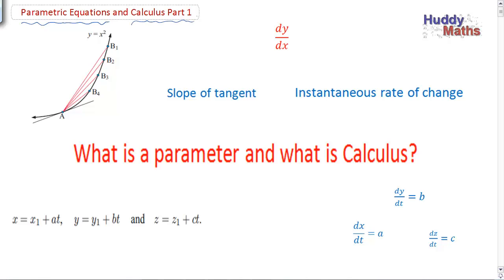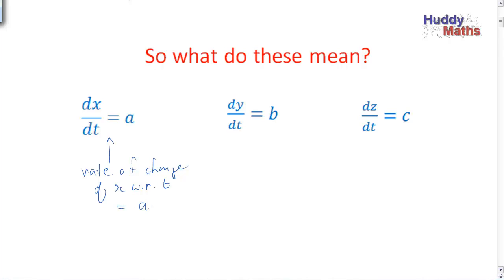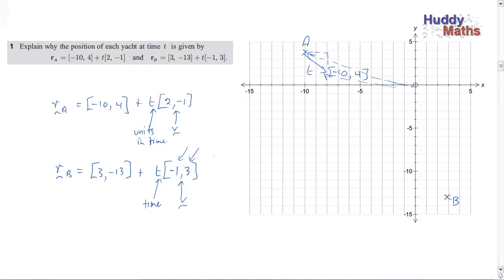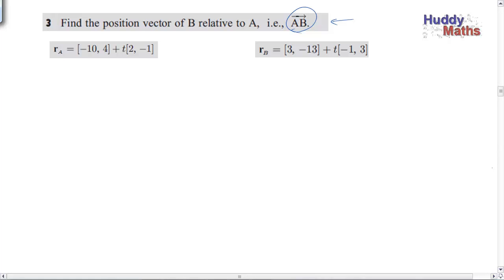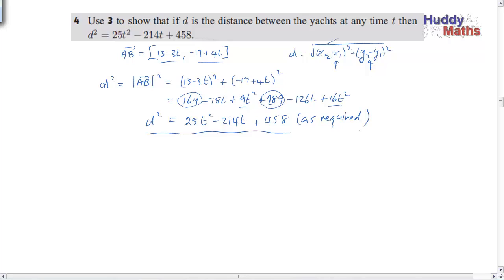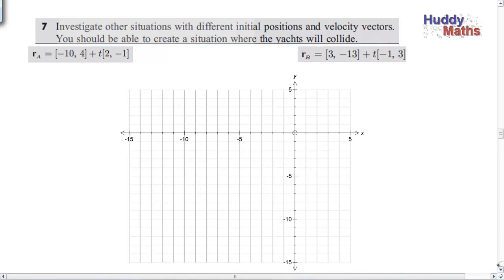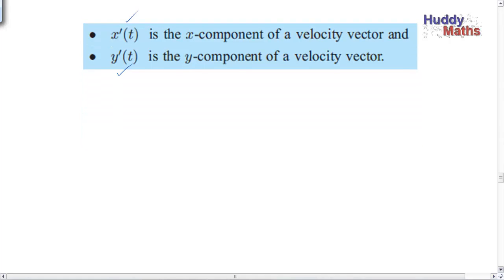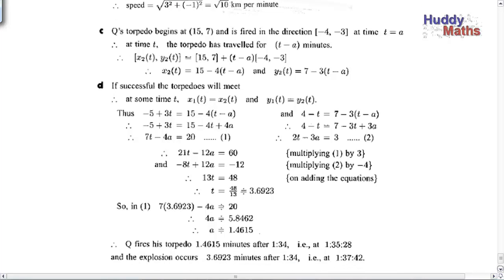Parametric Equations and Calculus Part 1